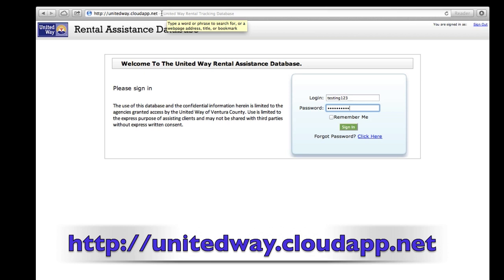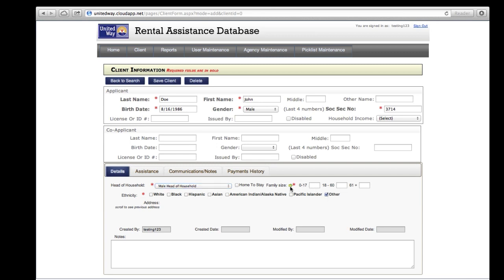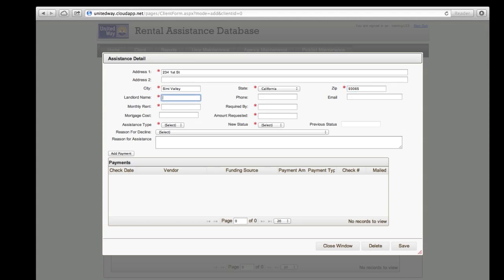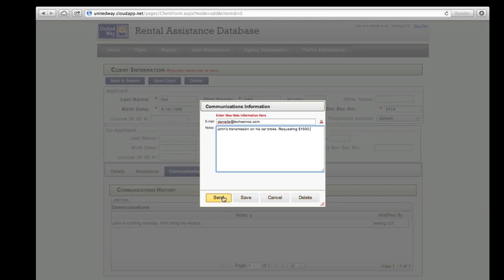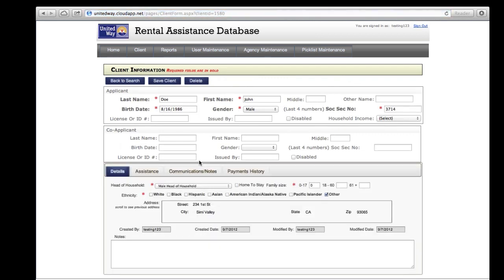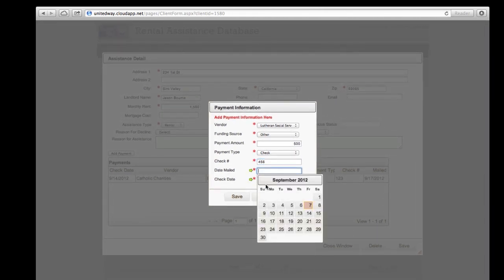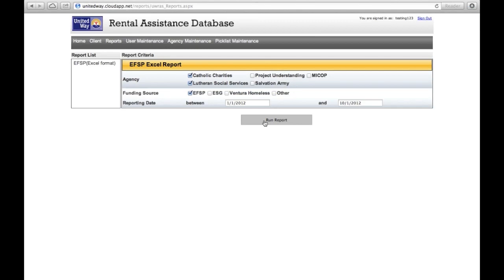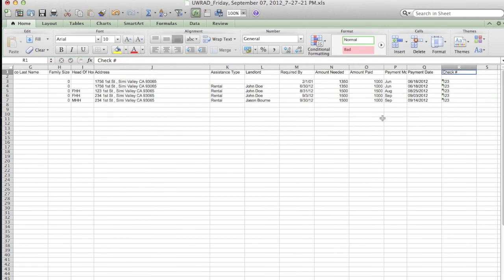UWRAD USER TUTORIAL